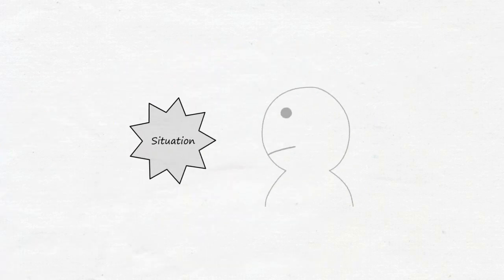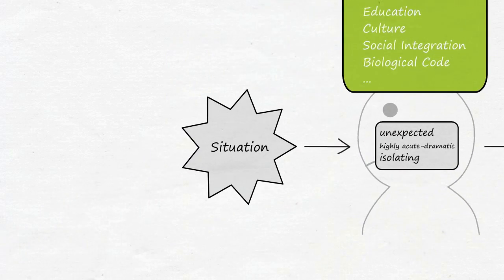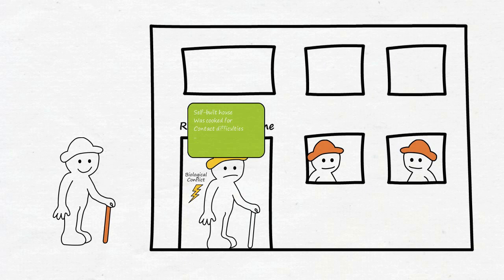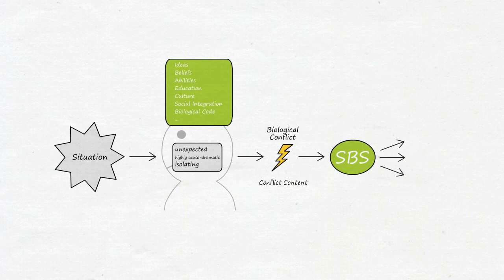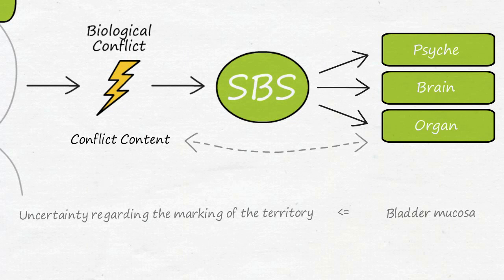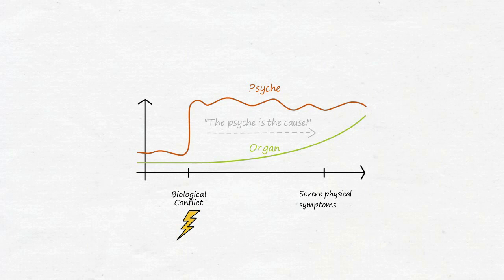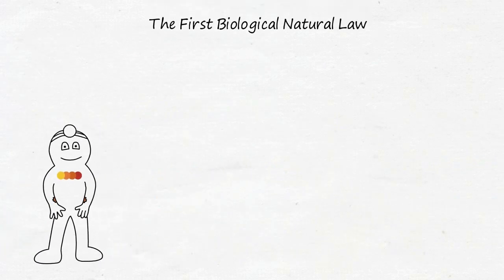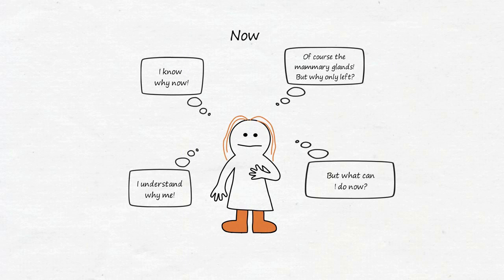Disease is Different - The Biological Conflict (Part 4)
In this part, we show how a meaningful biological special program starts in response to a situation perceived as a biological conflict, a process which is specified in the 1st biological natural law. The conflict content as well as the synchronicity of the 3 levels are also examined.